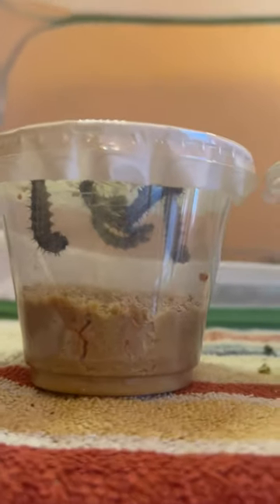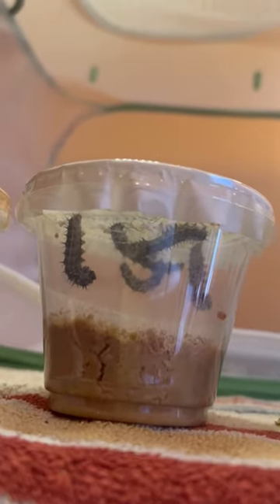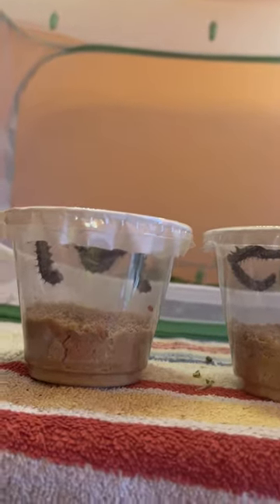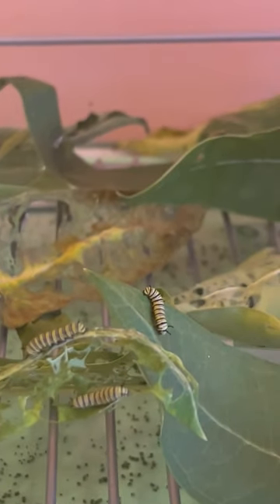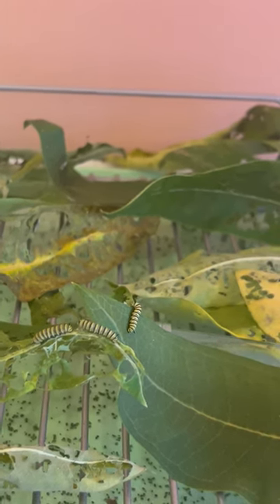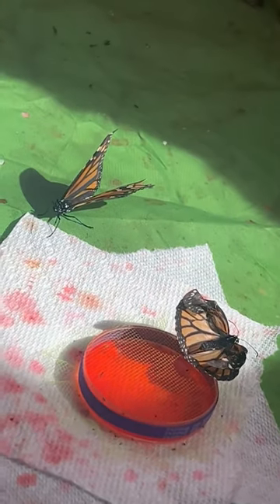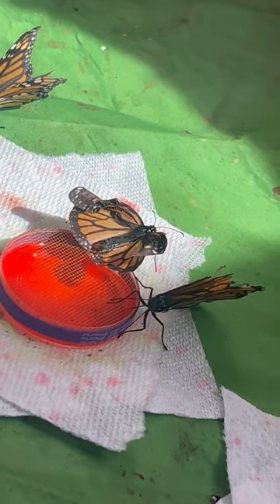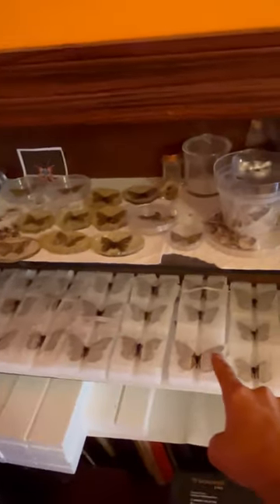Painted Lady Caterpillar Updates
Our painted lady caterpillars have begun to pupate! Or J hang, as some people call it.